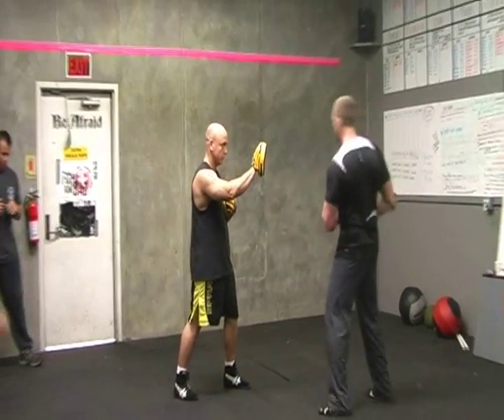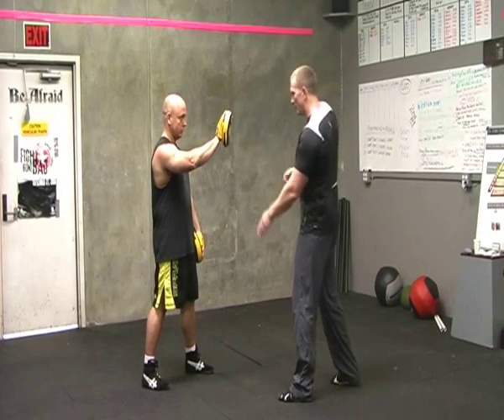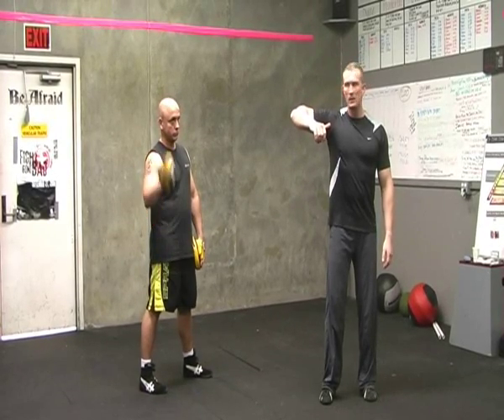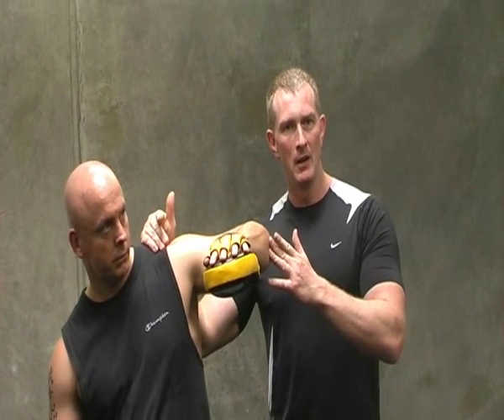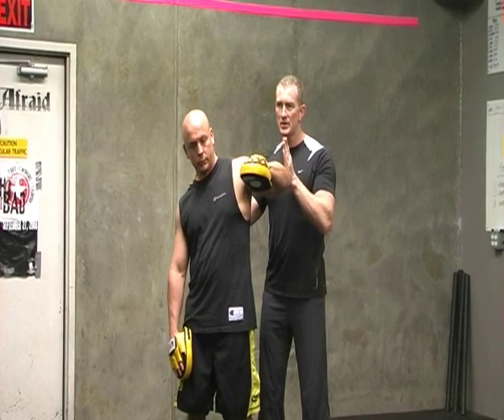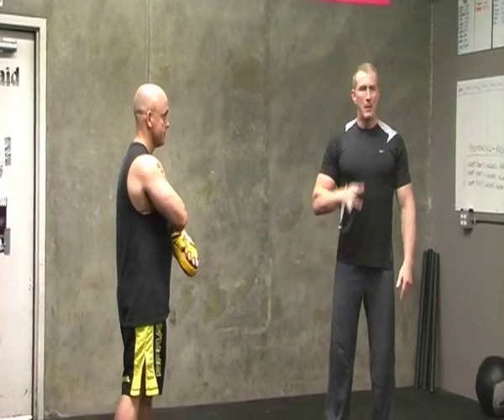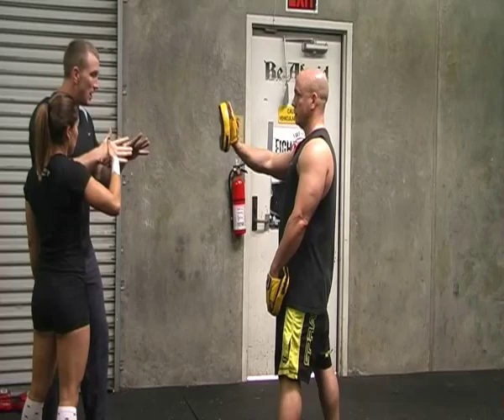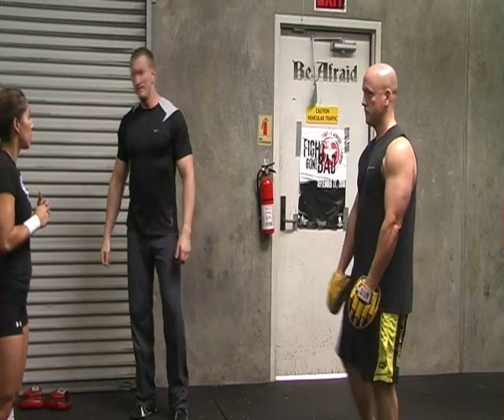FOUNDATION COURSE CLIP 01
Footage taken from US four-day Foundation Course, highlighting various body dynamics and mechanics, structural alignment, power generation and more...all from day one of the course...